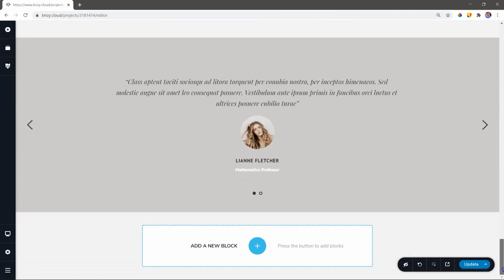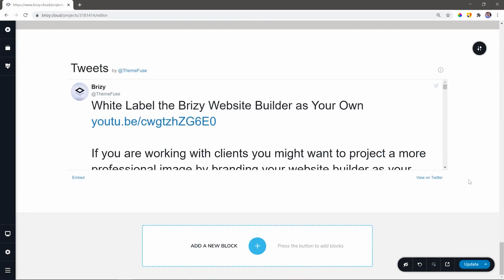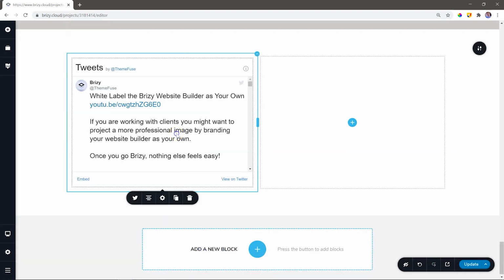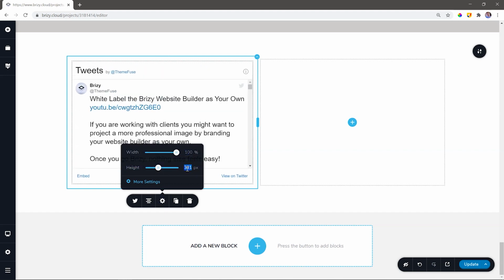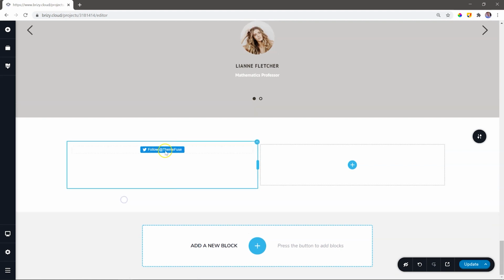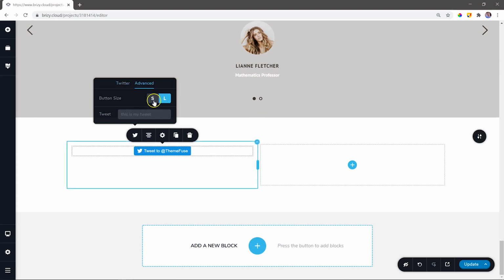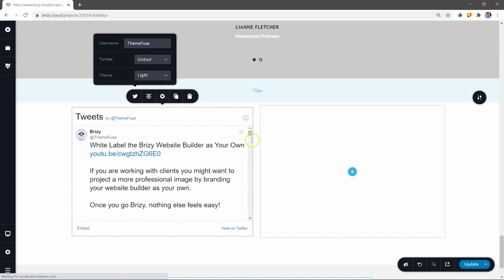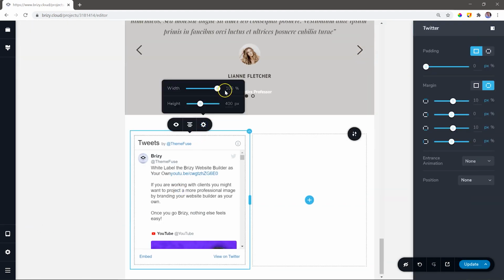How to add Twitter Element on website?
👋 Add your Twitter Feed or Follow Button to any page with our pro element available in both Brizy WordPress and Brizy Cloud.

Test drive the youngest, freshest, and most intuitive website builder today for free. Choose your platform of choice: WordPress, or try our own native Brizy Cloud. At the heart of both lies the Brizy Builder—now version 2.0—the #1 user experience in page building.